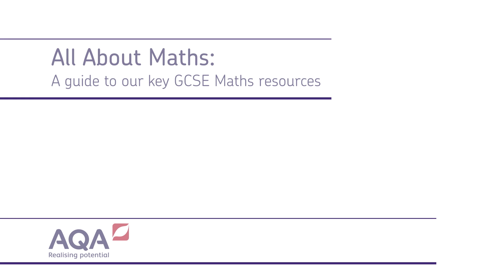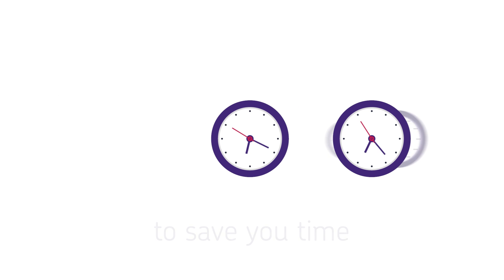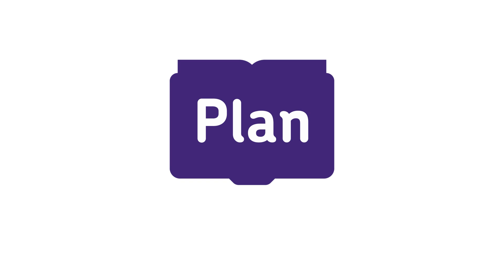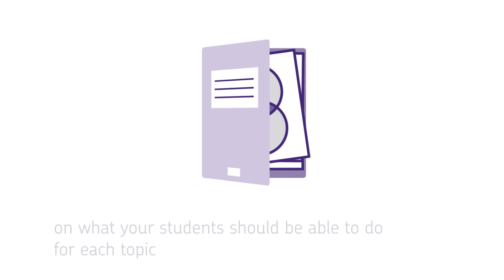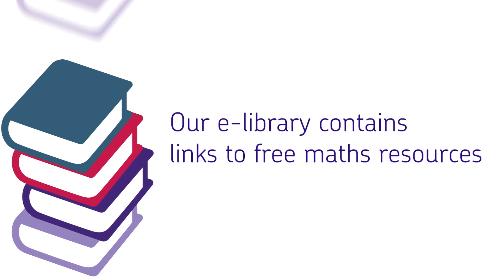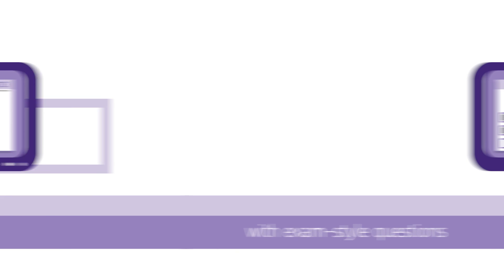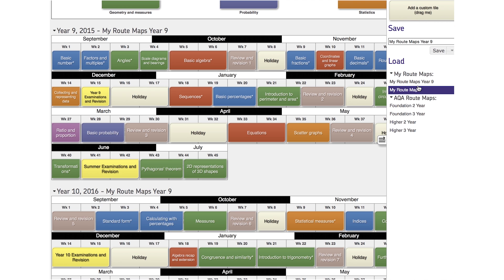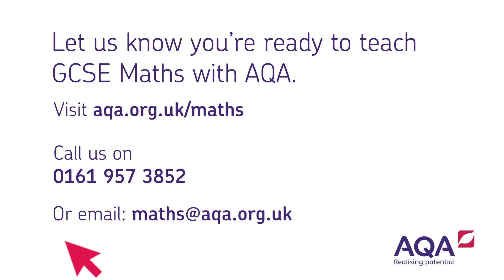GCSE Maths: plan, teach and assess with our free resources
Starting with the AQA Maths GCSE? Take a look at All About Maths and see how we can help you plan, teach and assess.